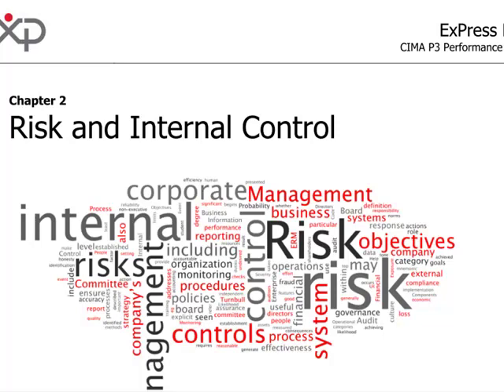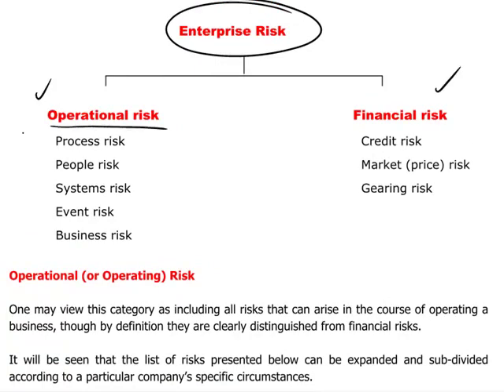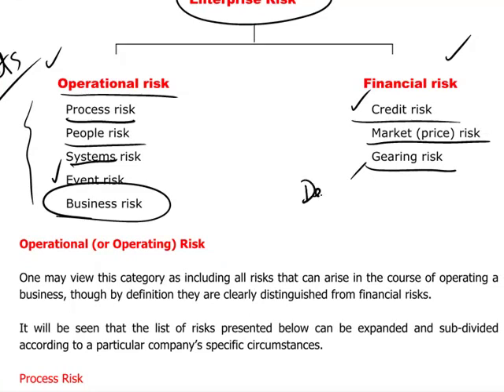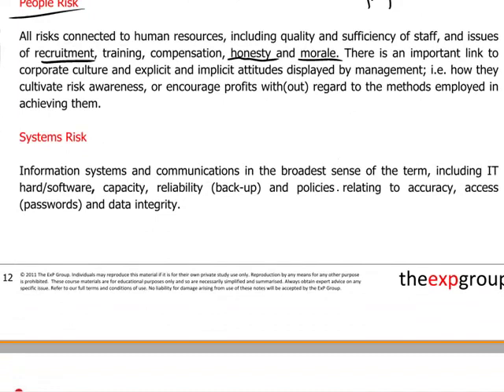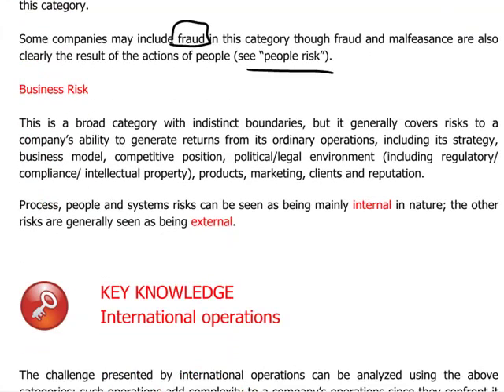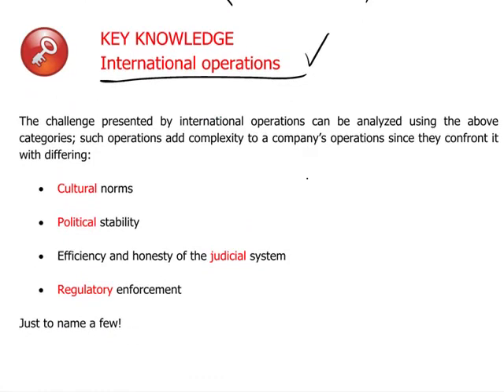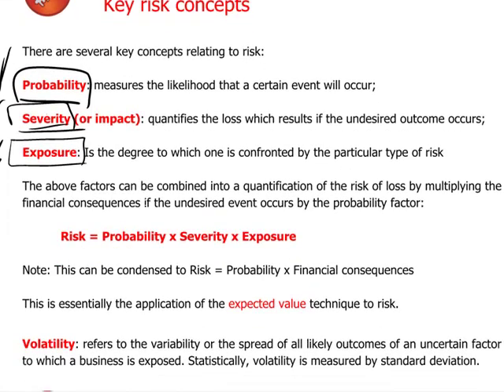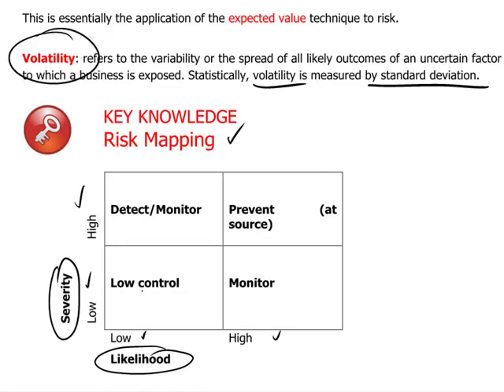CIMA P3 - 2 Risk and internal control part 1